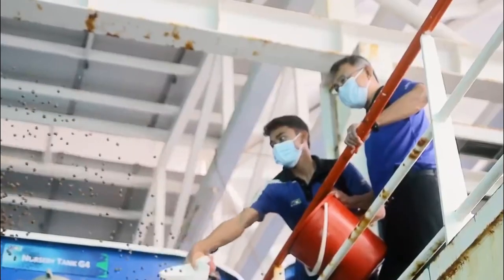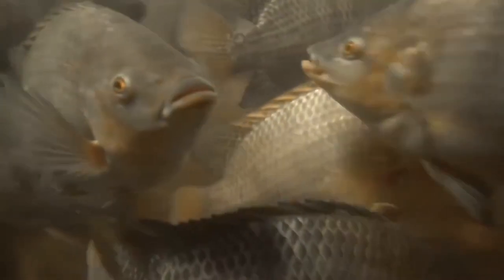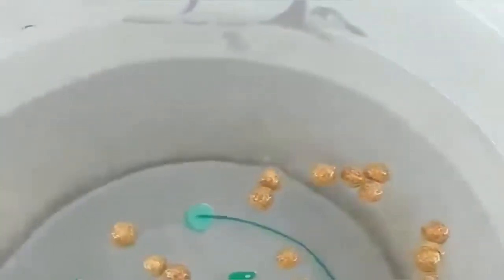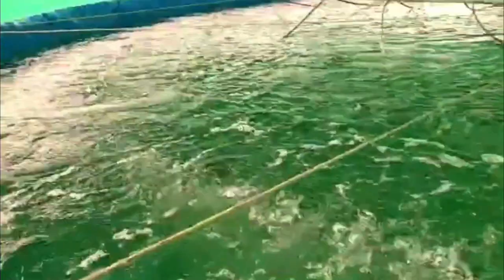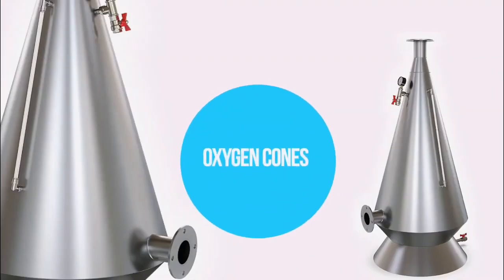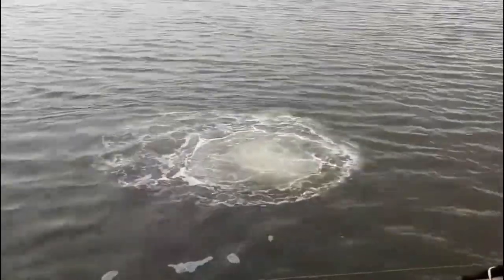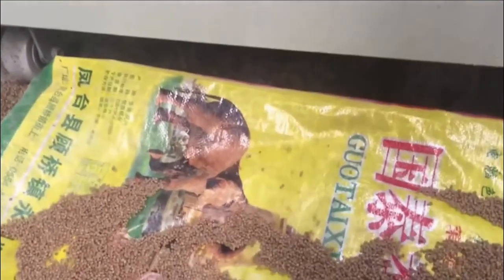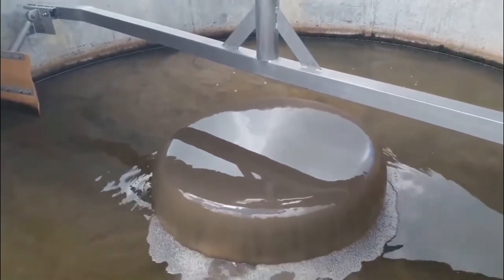10 Most Amazing Fish Farming Machines